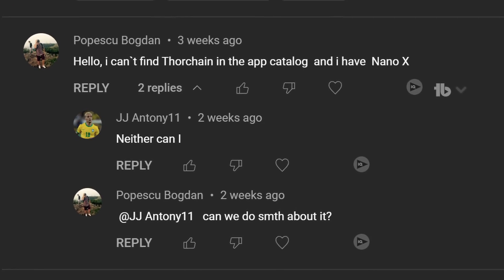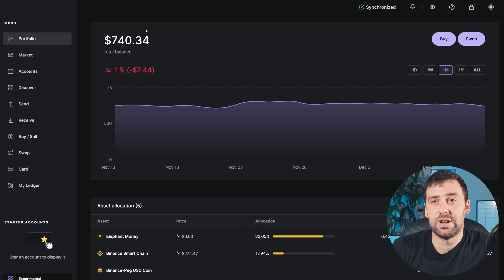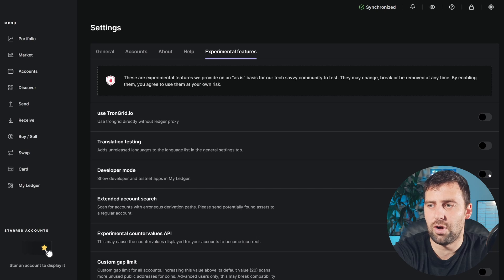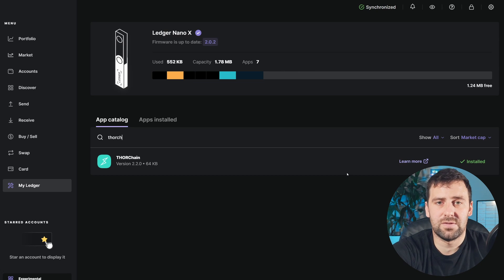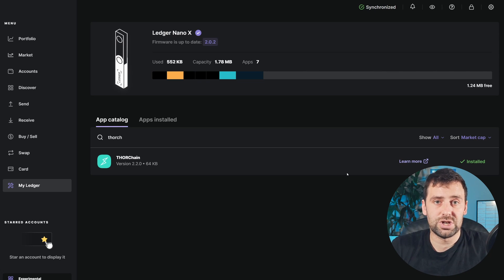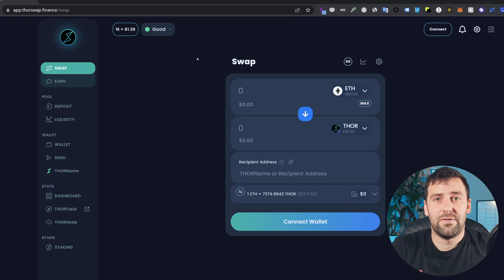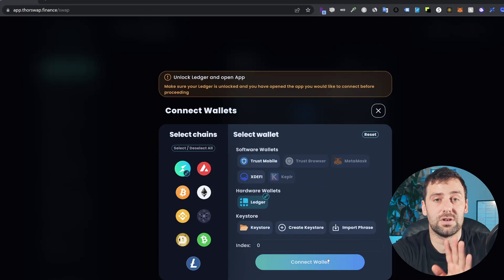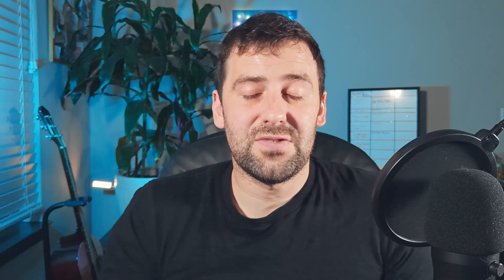Not seeing Thorchain (Rune) In My Ledger Live - Try this!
If you don't see Throchain app in your Ledger Live here is what you can try to see if this helps and you are finally able to add Thorchain to your Ledger wallet. This is a follow up on my previous video that I made on how to store Rune on your Ledger device.